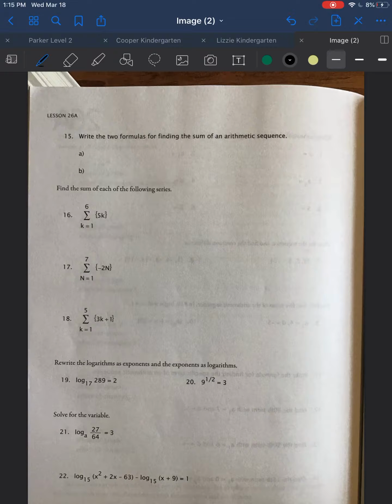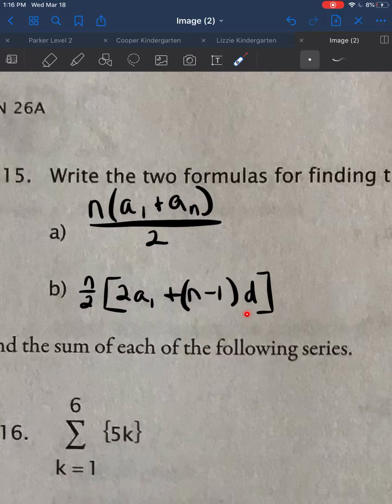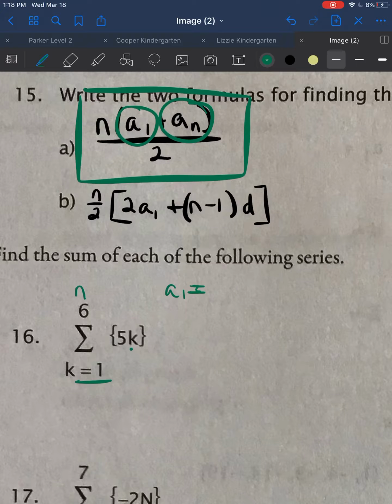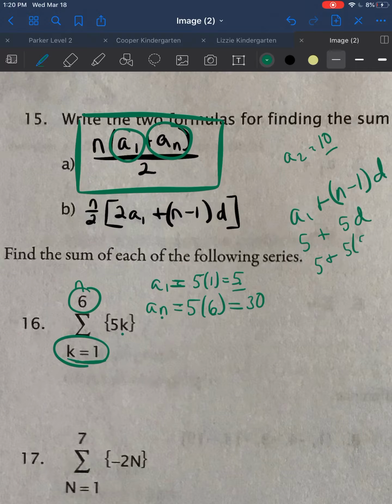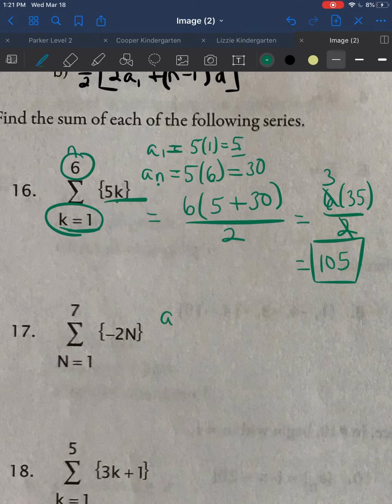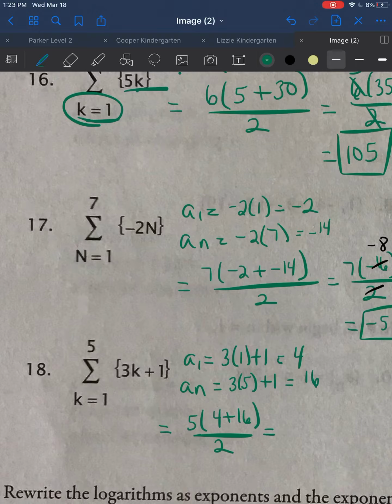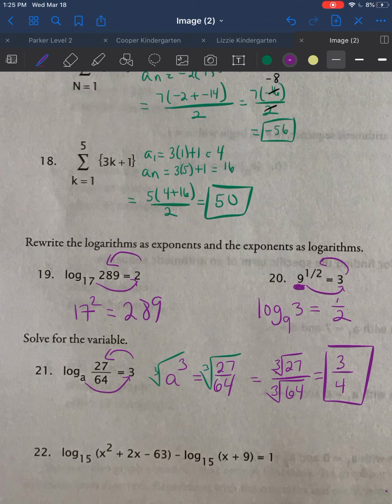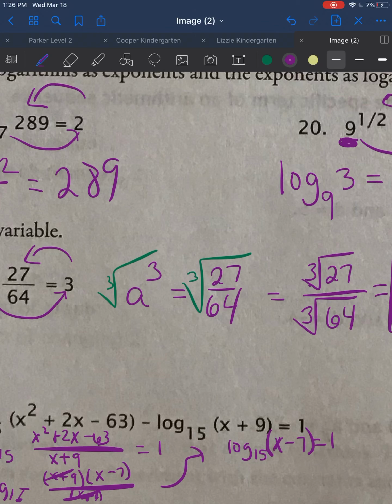Lesson 26A Part 2